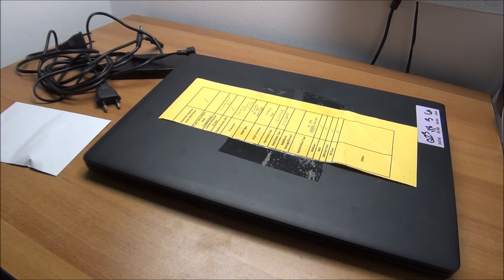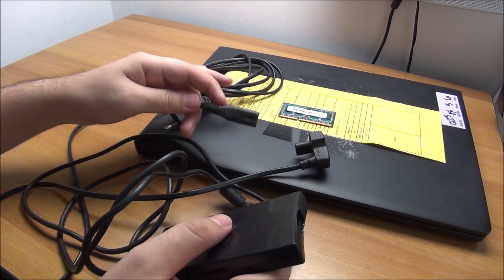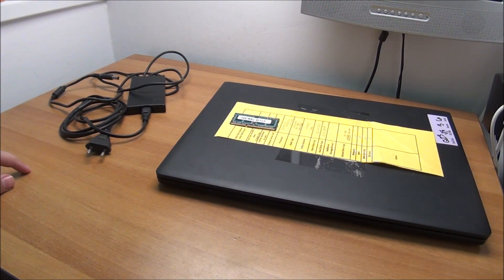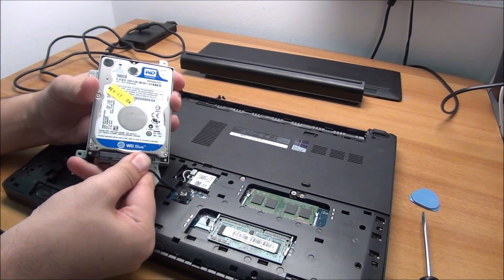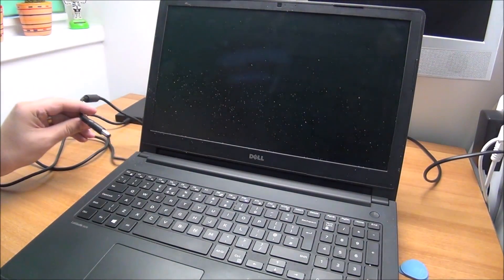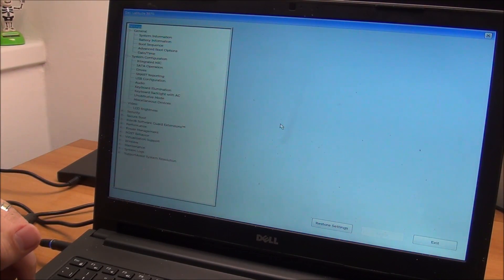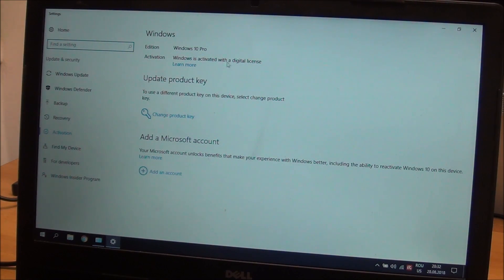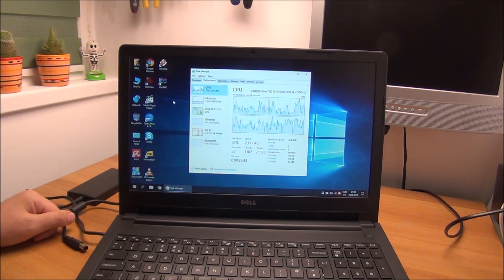Working on a DELL Latitude 3570 - how to upgrade memory and storage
Really simple and beautiful design! One of the nicest laptops I have ever worked on.